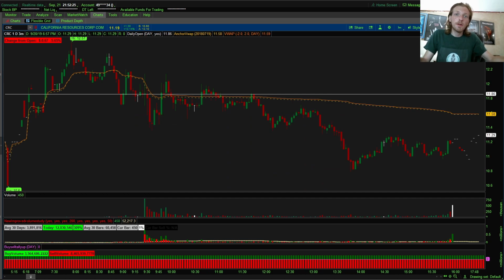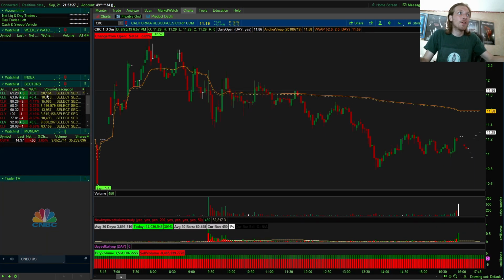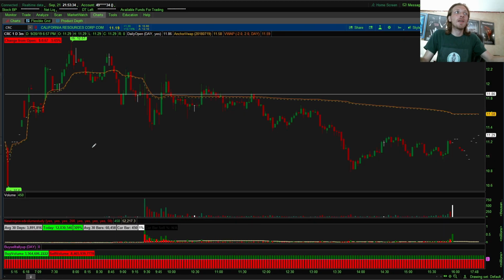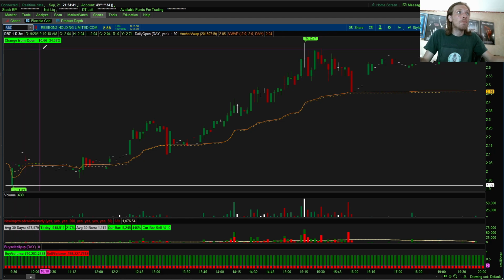ThinkorSwim ThinkScript Change From The Open Episode 02